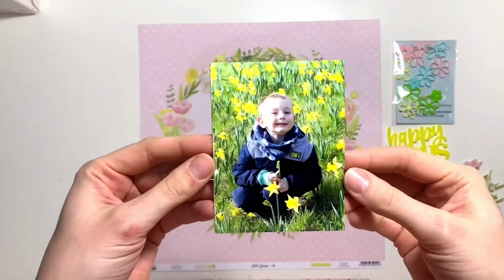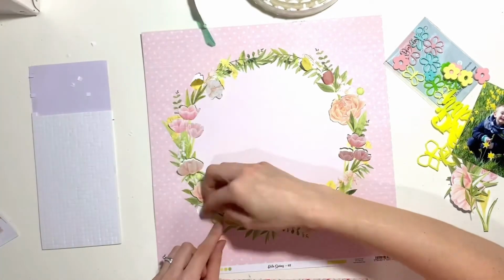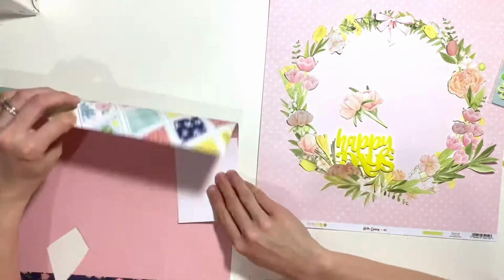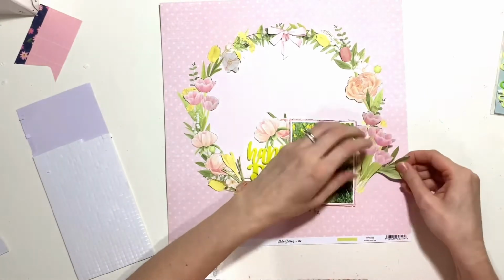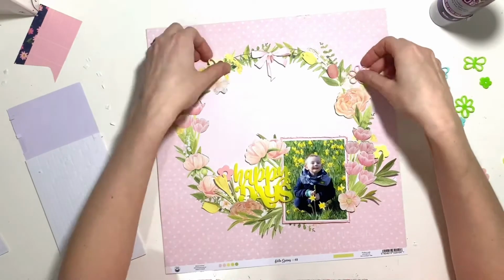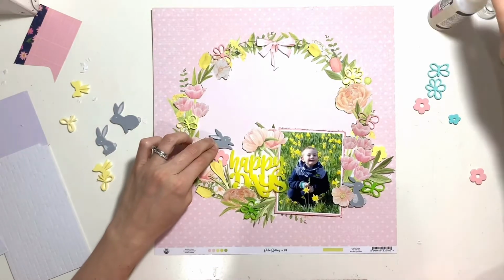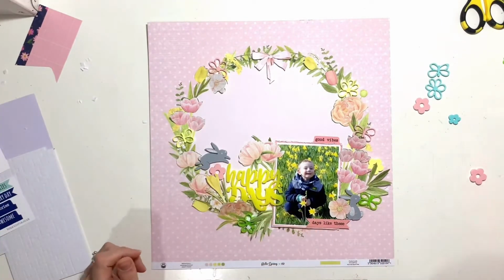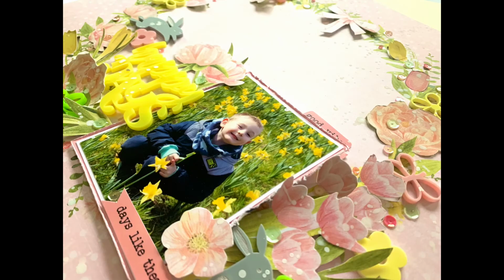Happy Days - Scrapbook Process Video #213 - Bramble Fox - P13 Hello Spring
Hello, It’s Rebecca @preciouspagespapercraft with you today sharing a new layout for Bramble Fox.

For this layout, I’ve used one of the titles from the April Fox Box, along with the Spring Meadow Flowers and Bunnies and Bows sets from the store. The collection I’ve used is ‘Hello Spring’ from P13 Paper Products.

You can sign up to receive your monthly Fox Box

Not already a member of the Bramble Fox Friends Facebook group?

You can follow Bramble Fox on Instagram @bramblefox

Rebecca x